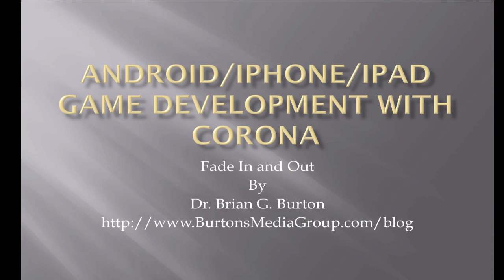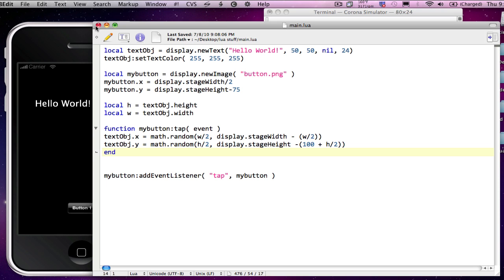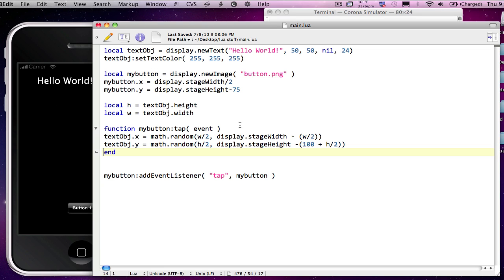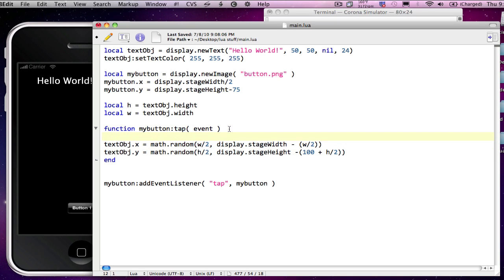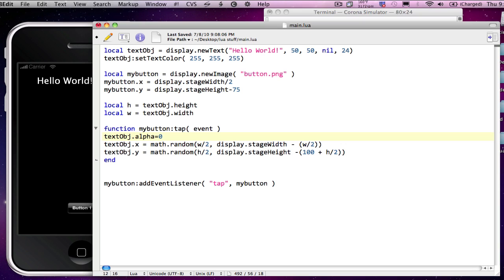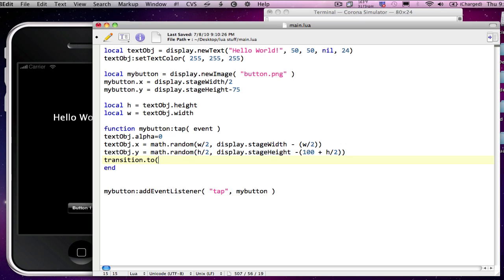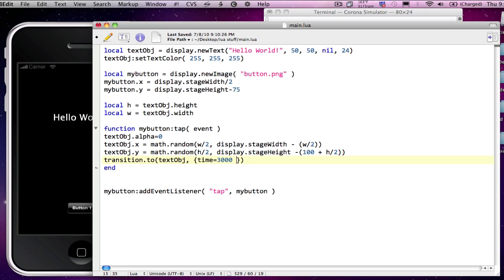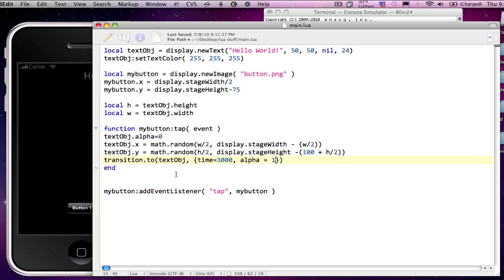Andorid/iPhone App Development with Corona: Fade In and Out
Learn how to develop software for iPhone, iPad or Droid with Corona. In this tutorial Dr. Burton demonstrates how to fade in and out with the transition command. Very similar to Flash tweening, transition allows you to change any objects properties of a set period of time.